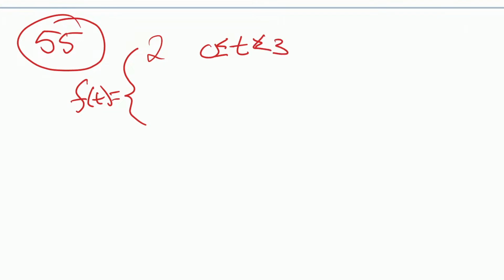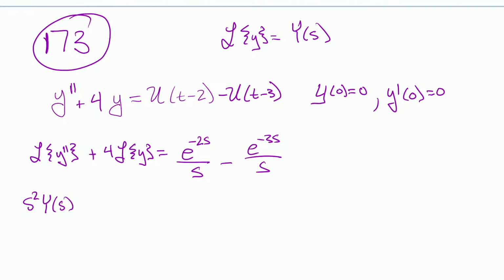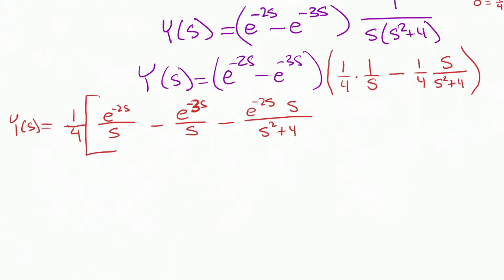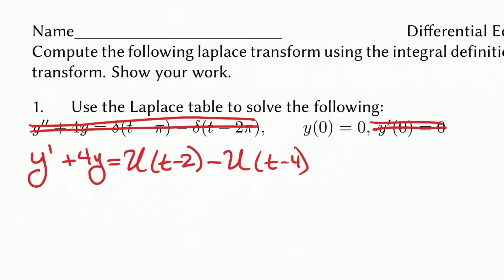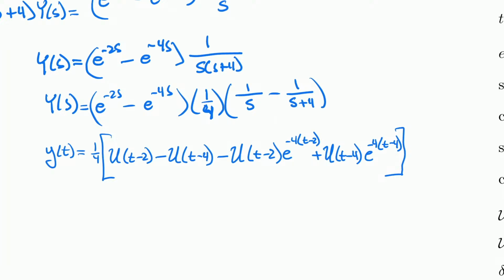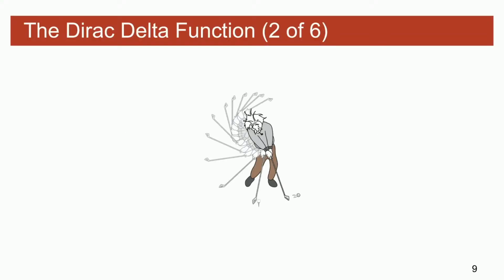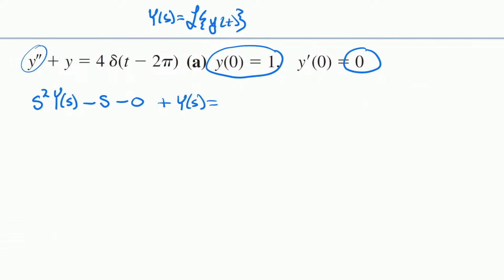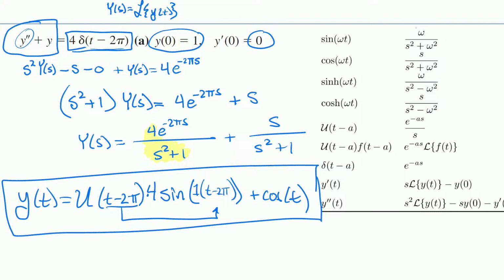Dirac Delta Function